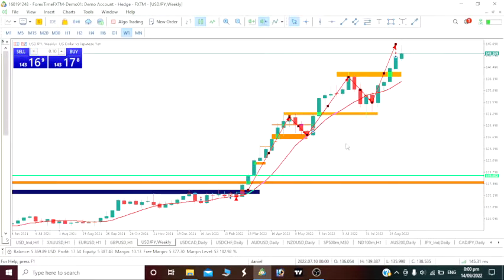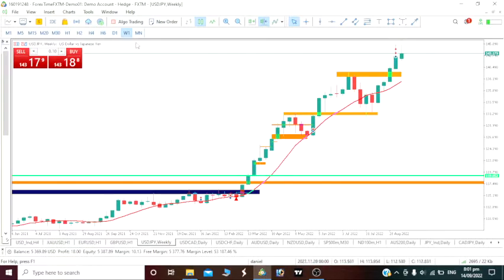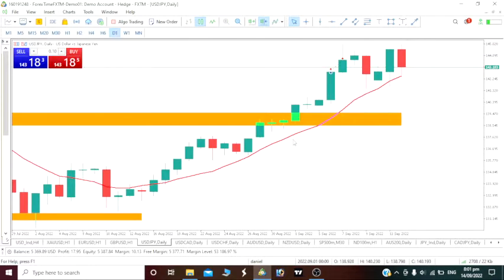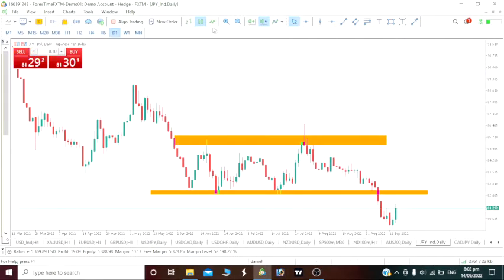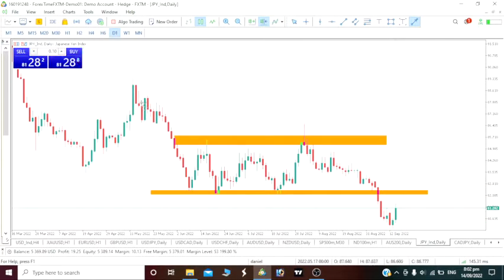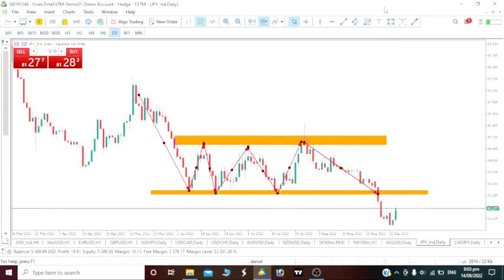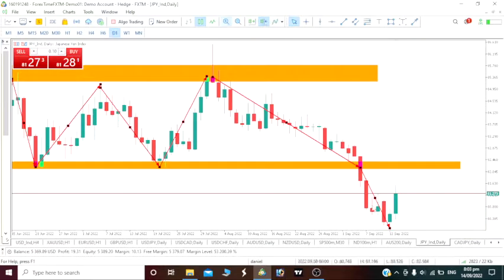USDJPY Forecast & Technical Analysis September 15, 2022 USD/JPY